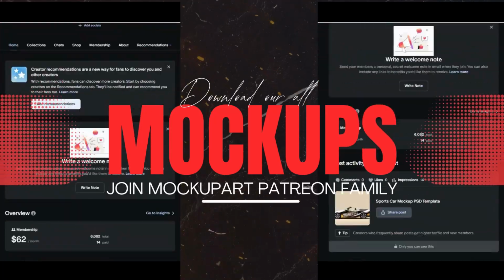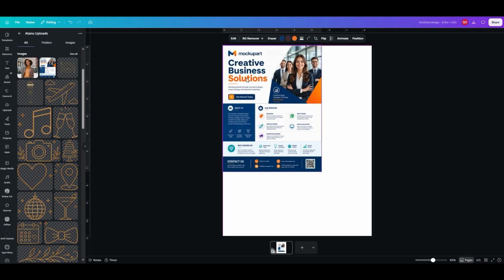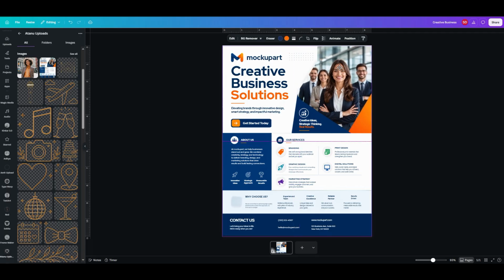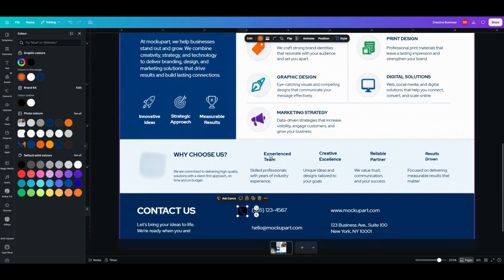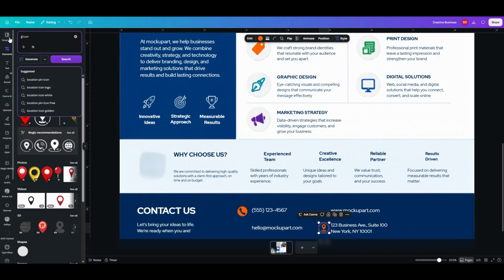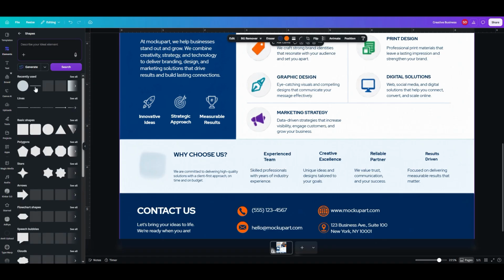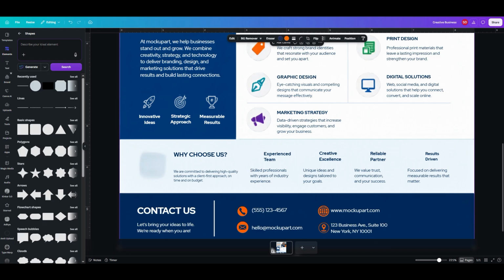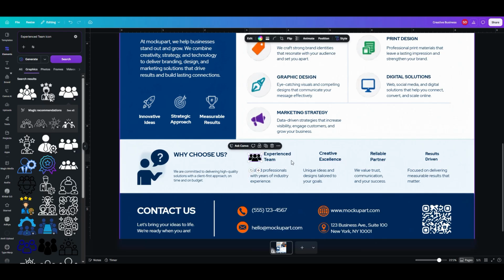Edit Any Flyer Without Photoshop Using Canva Magic Layers | Canva Updates 2026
In this Canva tutorial, I will show you how to edit any JPG or PNG flyer in Canva using the Magic Layers tool. If you have a flat flyer image and want to edit the text, move design elements, change colors, replace images, or customize the flyer without Photoshop, then this video is perfect for you.

Canva Magic Layers helps you convert a flat flyer design into editable layers, making flyer editing much easier for beginners, graphic designers, and Canva users. In this step-by-step tutorial, you will learn how to upload a flyer in Canva, use Magic Layers, separate design elements, and edit your flyer like a professional design file.

This tutorial is useful for editing business flyers, promotional flyers, event flyers, restaurant flyers, social media flyers, and many other flyer designs in Canva.

Topics Covered:
How to edit flyer in Canva
How to use Canva Magic Layers
Edit JPG flyer in Canva
Edit PNG flyer in Canva
Canva flyer editing tutorial
Edit flyer without Photoshop
Business flyer editing in Canva